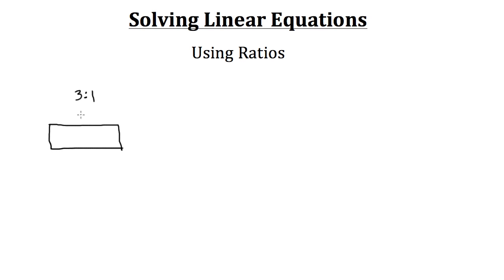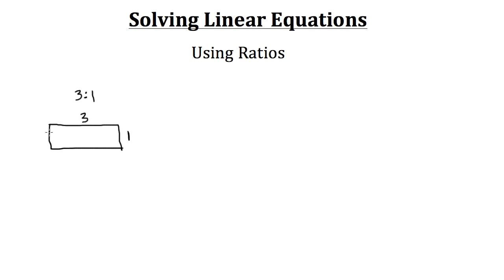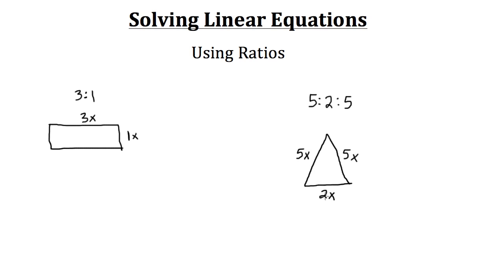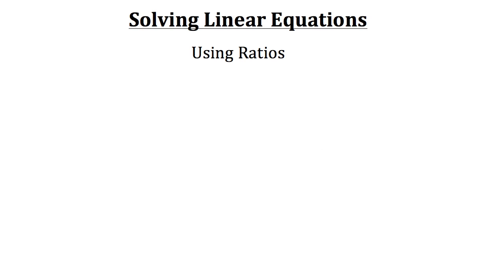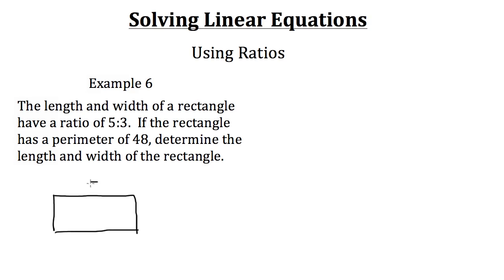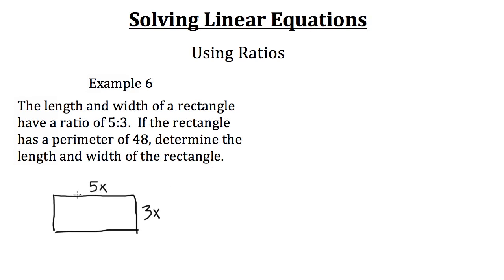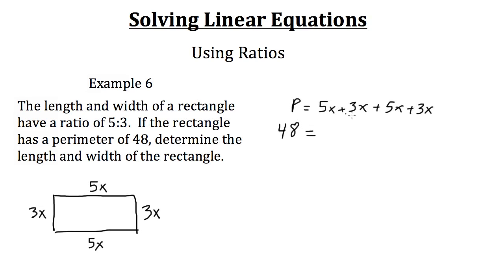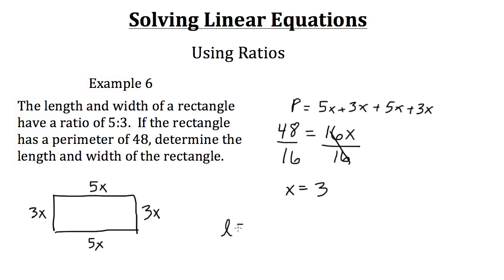Solving Linear Equations PT 3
Click show more for Video Description:

A tutorial on how to construct a linear equation using ratios, and then using the constructed equation to find the answer. PT 3 of 3